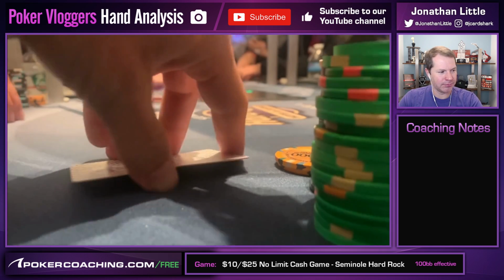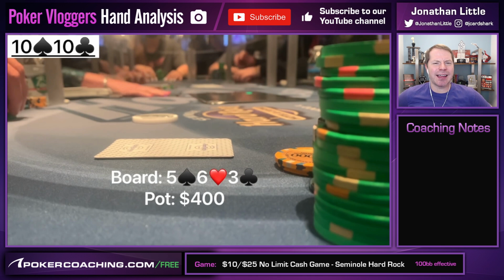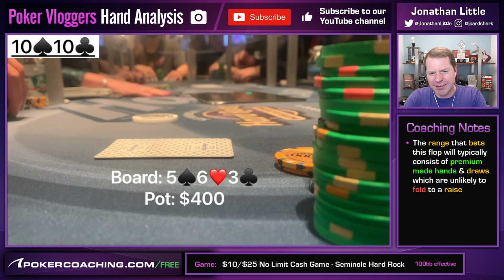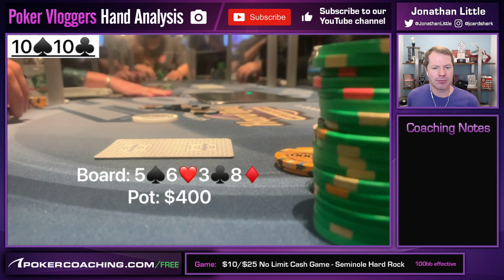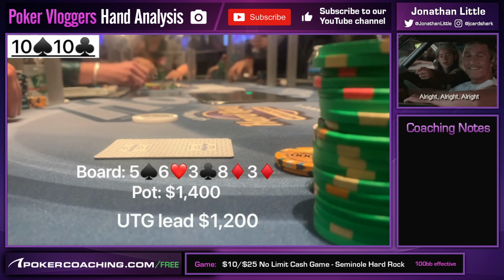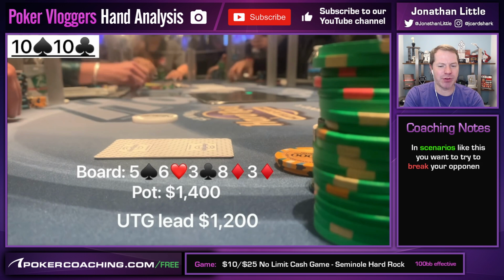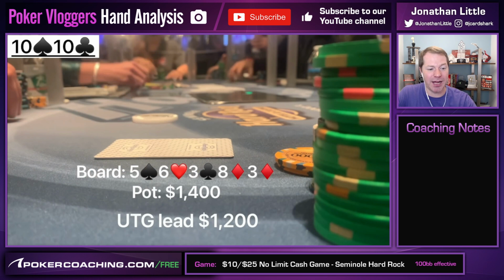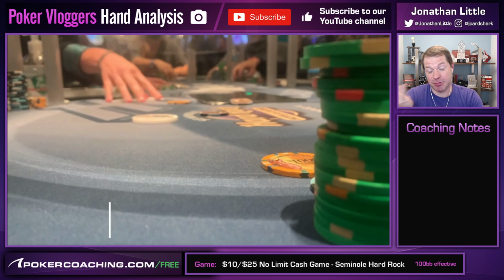How To ADAPT Against RECREATIONAL PLAYERS! Lex O Poker Hand Analysis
Most of the players you will be up against at small stakes will be recreational players. Here’s how to crush them!

We have another hand from the always amazing Lex O Poker! This hand was taken from a video posted a few months ago where Lex tried his hand at higher stakes than he is used to.

After a recreational player limp/calls from under the gun, things start to dicey when the board is low and the rec seems interested in playing a big pot!

Will Lex correctly adapt to this situation? Find out in this interesting hand analysis!

Take ADVANTAGE of our FALL SALE!! *Sale Ends: 11th October 2021*

Big thank you to Lex for letting me review this hand!

If you are unfamiliar with POT ODDS I have made a video explaining EXACTLY how to use them and WHY they’re important!

PokerCoaching.com has grown and now offers top-level coaching from myself, Faraz Jaka, James Romero, Bert Stevens, Jonathan Jaffe, Matt Affleck, Tristan Wade, Michael Acevedo, Lexy Gavin, Brad Wilson, Alex Fitzgerald, Tommy Angelo, Evan Jarvis & Ryan O’Donnell.